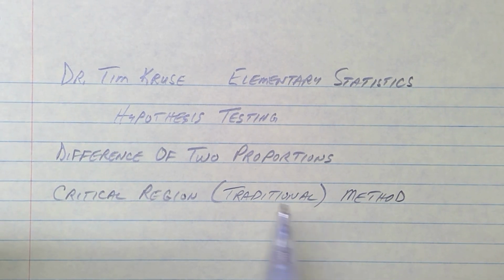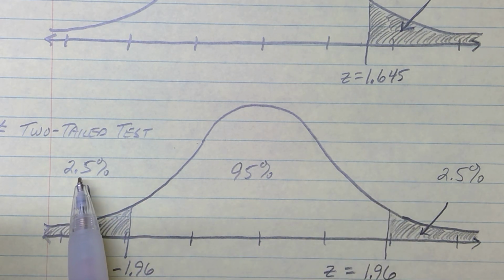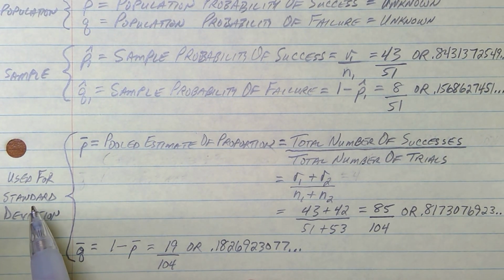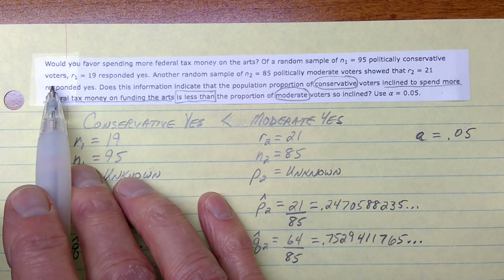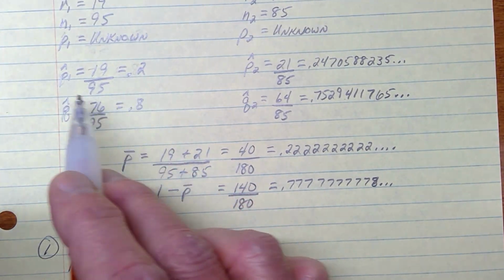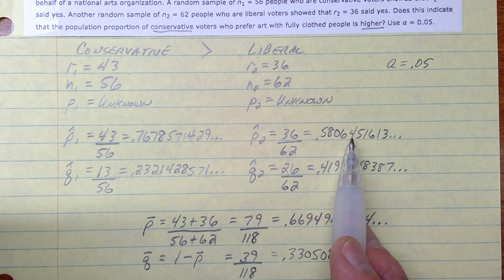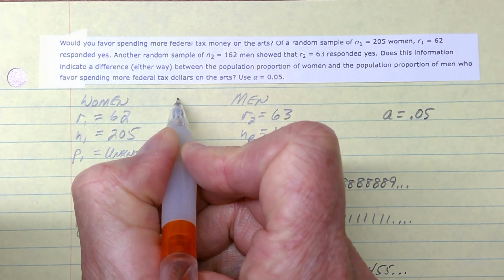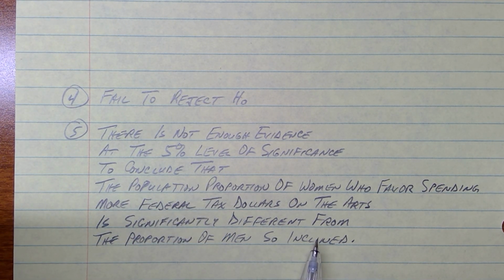Hypothesis Testing, Difference of Two Proportions, Critical Region (Traditional Method)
In this Elementary Statistics video I demonstrate how to set up a hypothesis test for the difference between two proportions.  I explain how to calculate p-hat, the sample proportions of success; q-hat, the sample proportion of failure; p-bar, the pooled estimate proportion of success; and q-bar, the pooled estimate proportion of failure.